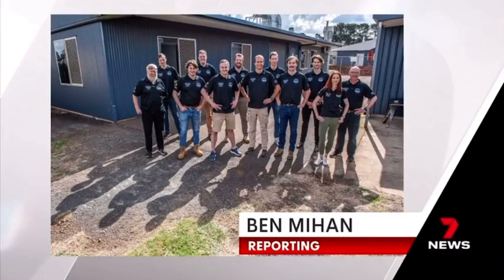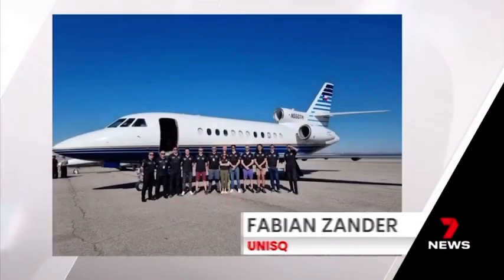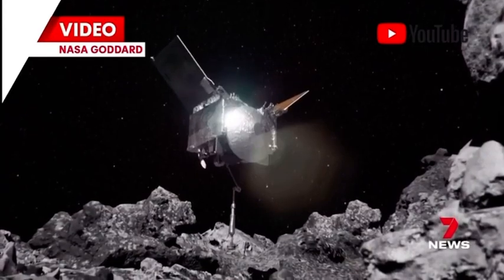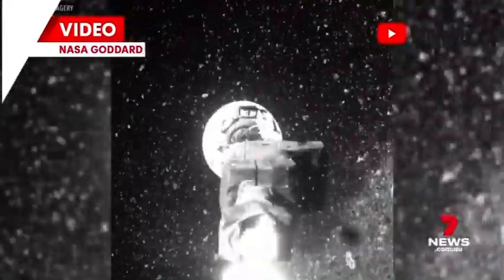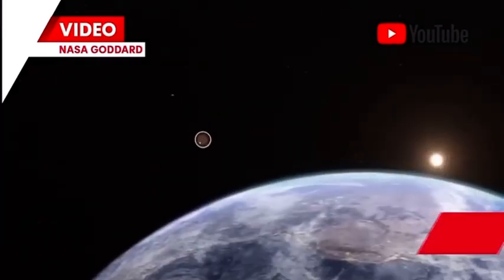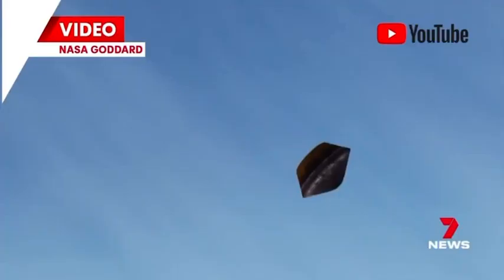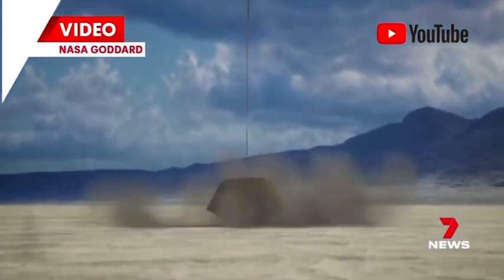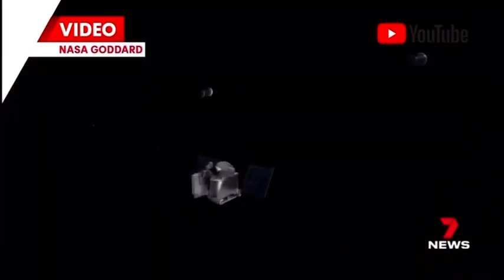NASA Asteroid Mission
A UniSQ team has witnessed space history unfold in the US, collecting data on the first re-entry of a NASA capsule during the day. It contained samples from a 4.5 billion year old asteroid.